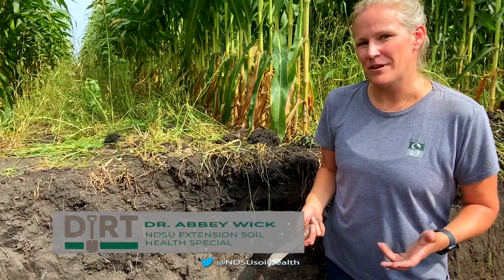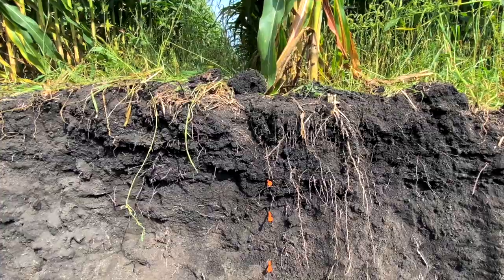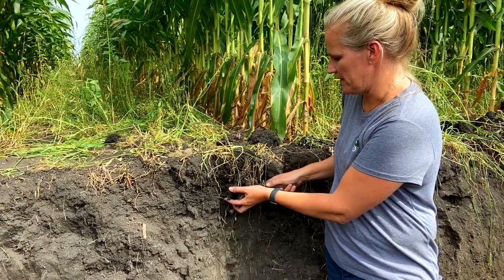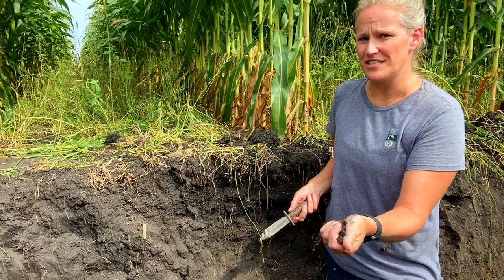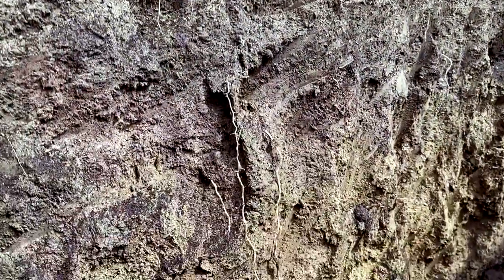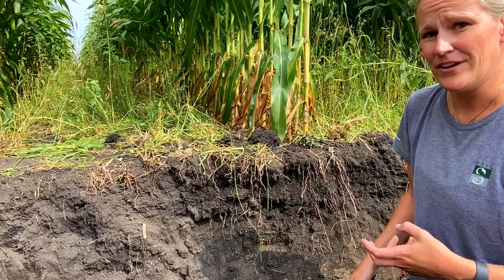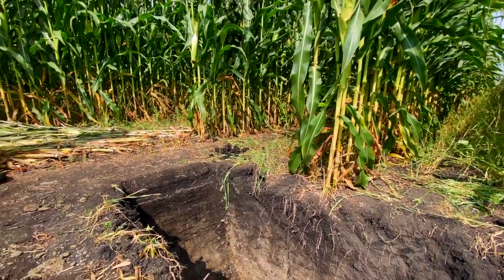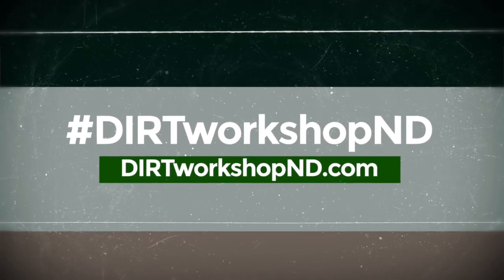Long-Term No-till and Cover Crops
Dr. Abbey Wick
NDSU Extension Soil Health Specialist